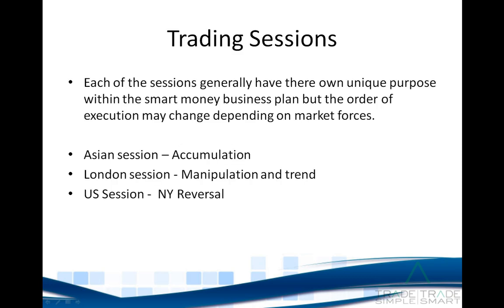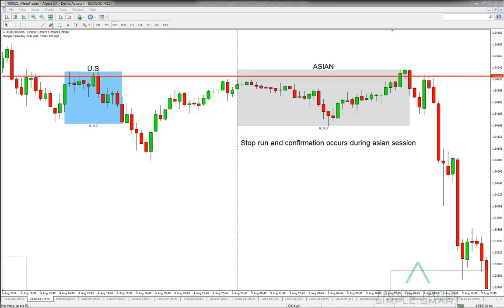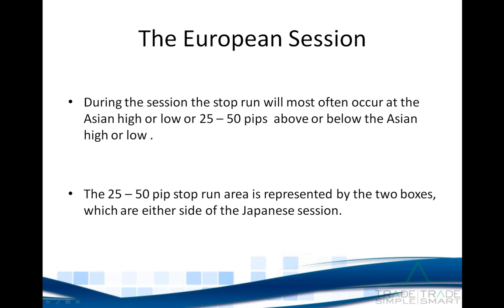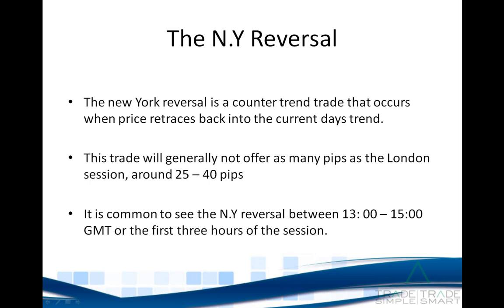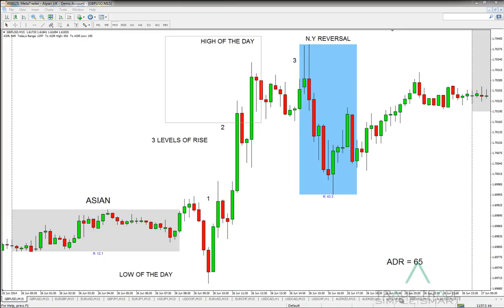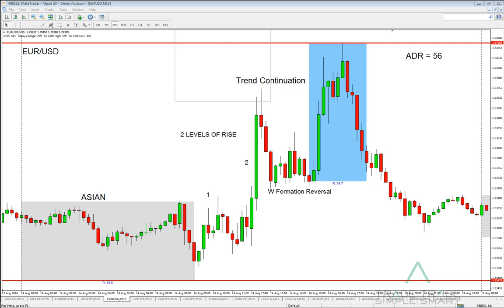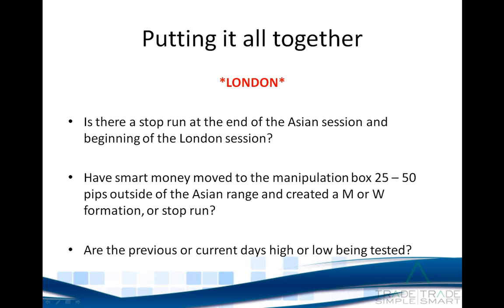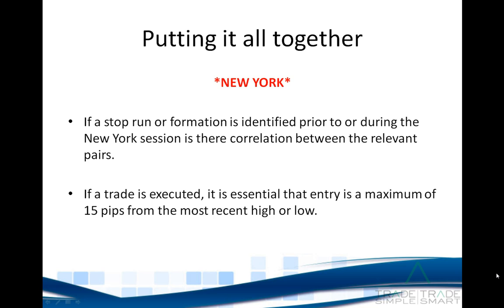12 The Trading Sessions And Putting It All Together